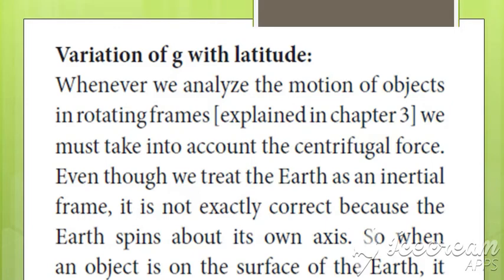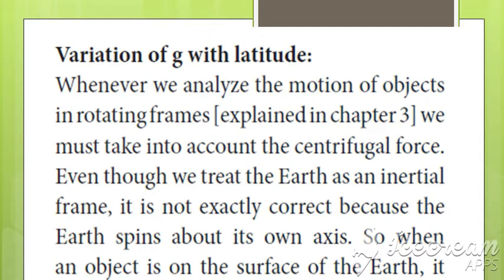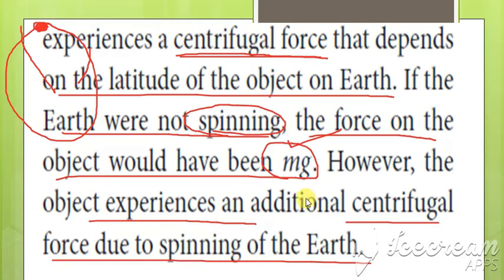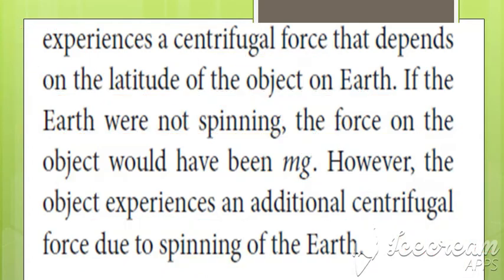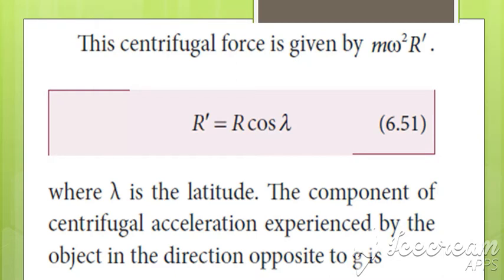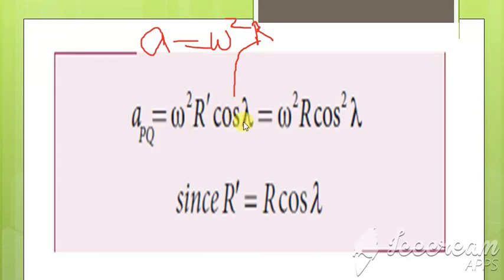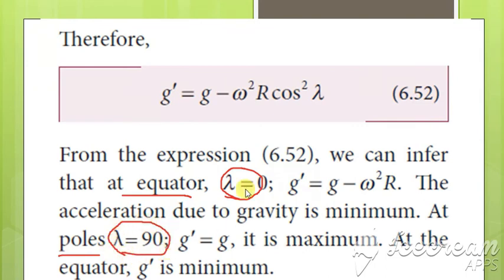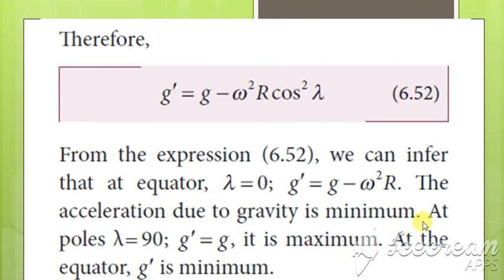11/CH.6/Variation of g with latitude